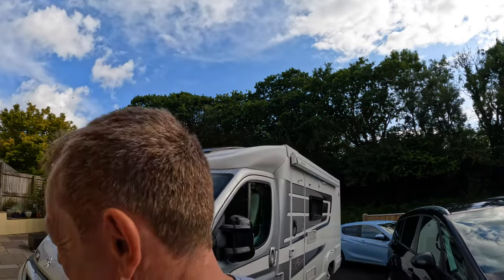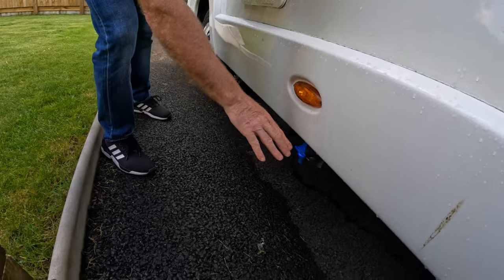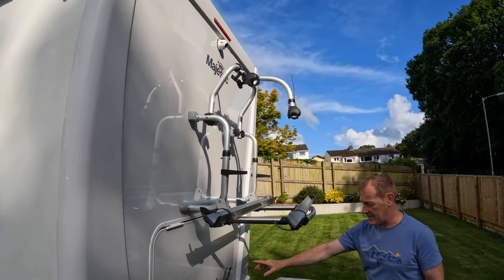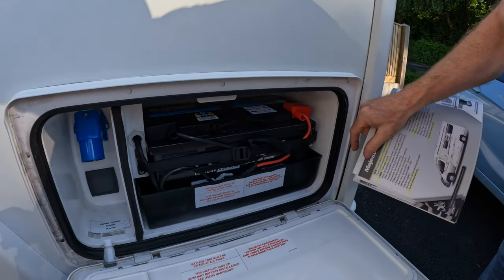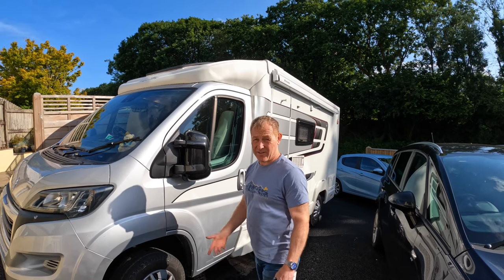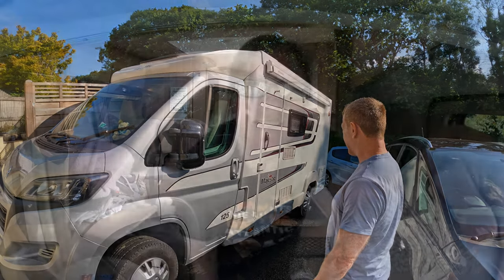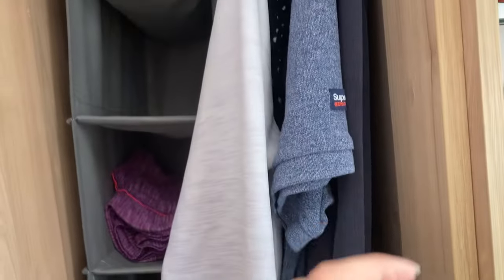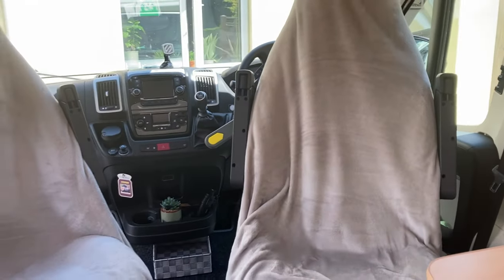A quick MOTORHOME TOUR (Compact under 6 m) as we get ready for our road trip to Europe 🇫🇷 🇪🇸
This is our first motorhome tour of Indie, so we’re hoping we’ve covered most things but she also gets a good clean, ready for our first European adventure as well as getting packed up, weighed and pretty much ready to go!

We are also on Instagram @adventures_with_indie125